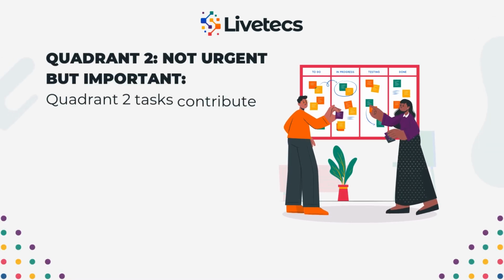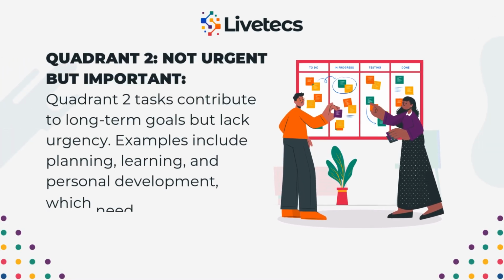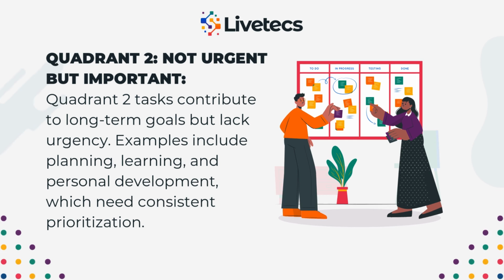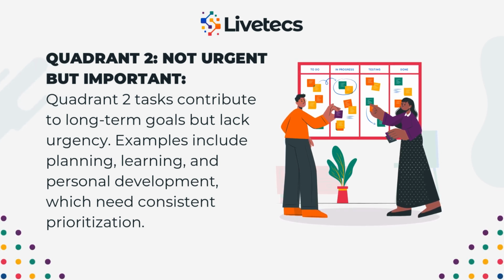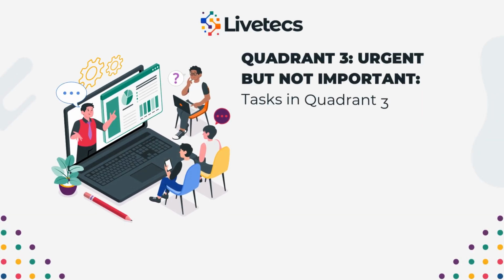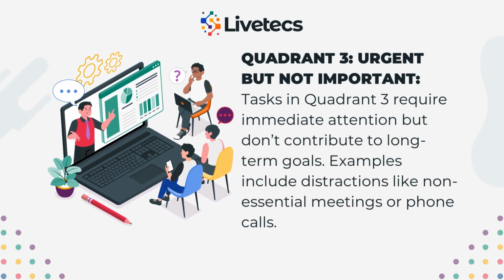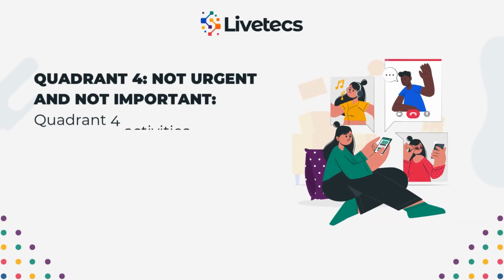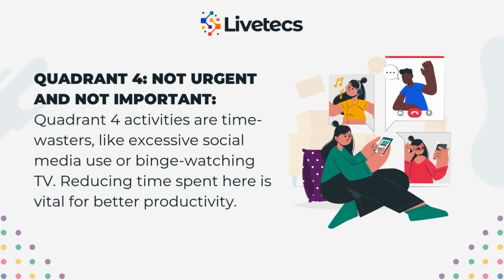How to Do a Priority Matrix in Time Management | Livetecs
Discover how to enhance your productivity with a priority matrix! In this video, we break down the time management matrix, also known as the Covey time management matrix, to help you prioritize tasks effectively. Learn how to categorize tasks based on urgency and importance, making it easier to focus on what truly matters. Whether you're managing a busy schedule at work or organizing personal tasks, using a priority matrix will simplify your decision-making process and boost efficiency.

Watch now and find out how this tool can revolutionize your approach to time management!